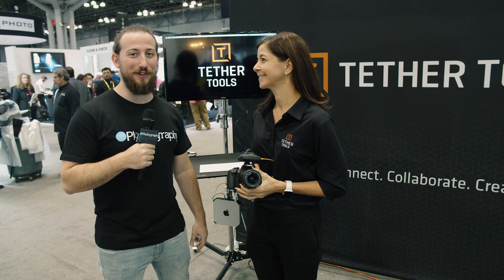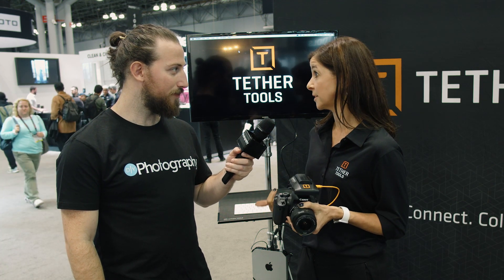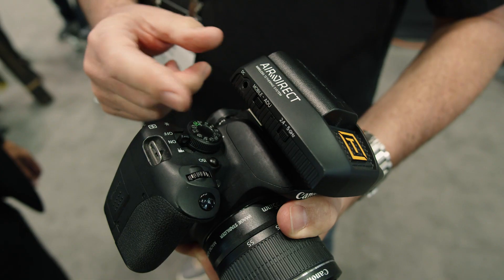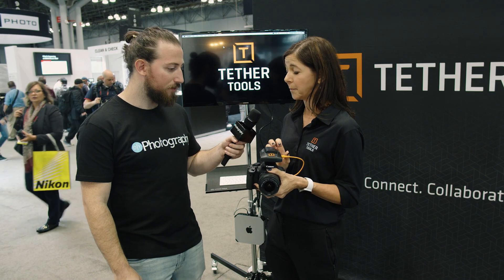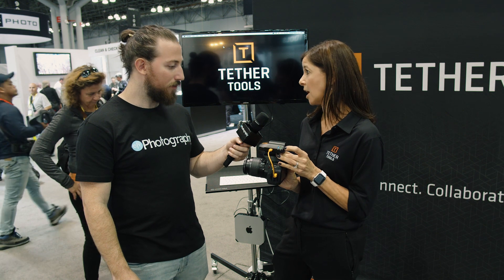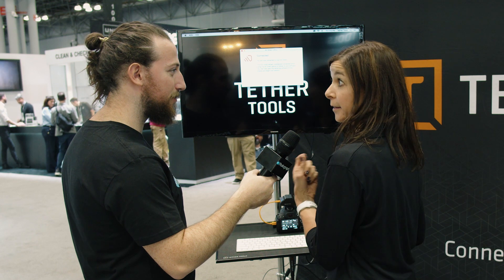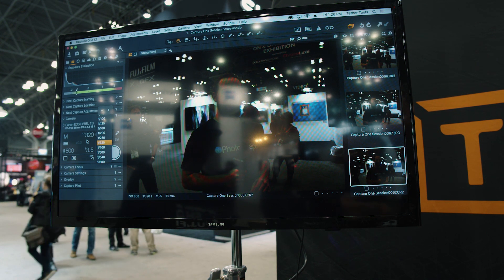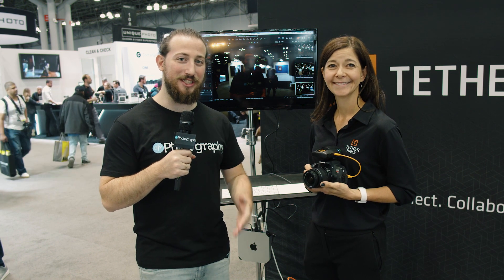Wirelessly tether any camera to your desktop with Air Direct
It’s been three years since we saw the Tether Tools Case Air unveiled at Photokina 2016. It offered a lot of options for wirelessly tethering your camera to their dedicated app running on a tablet. Now, though, the new Tether Tools Air Direct lets you wirelessly tether any camera using your regular desktop software. Lightroom, Capture One, or whatever you want.

We caught up with Tether Tools at PhotoPlus 2019 to find out more about it and its capabilities.